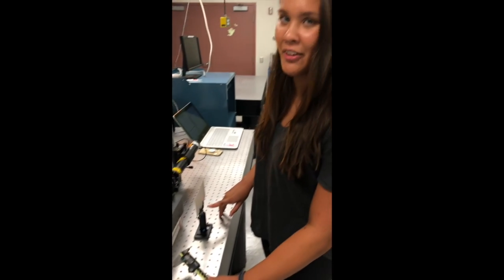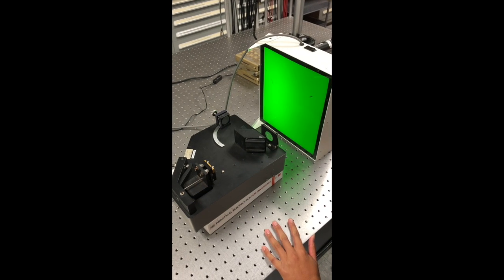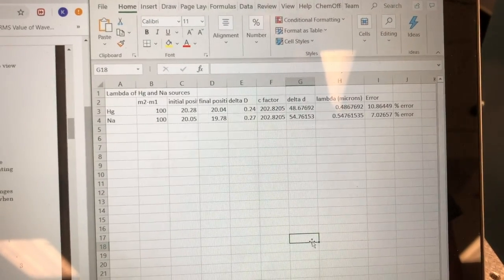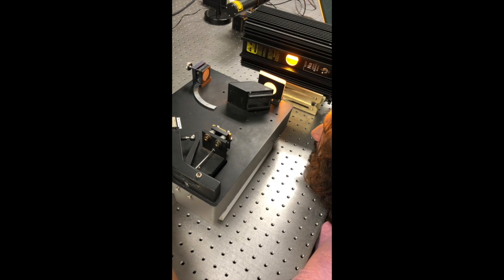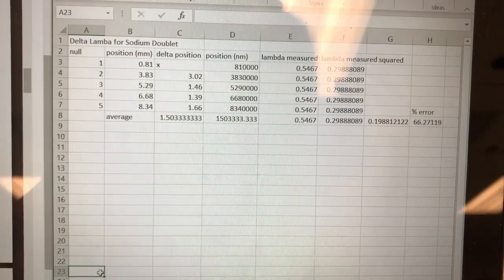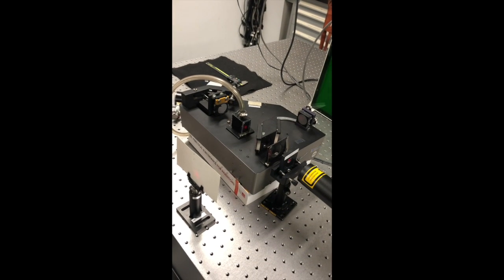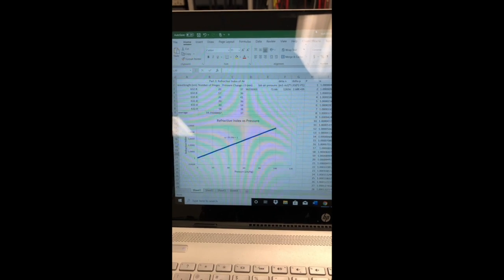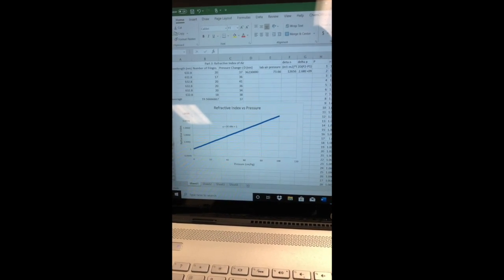OPTI 380A Video Report, Lab 7: Applications of Michelson Interferometer